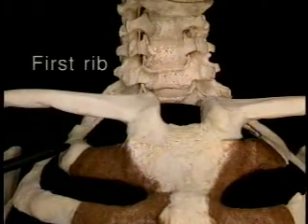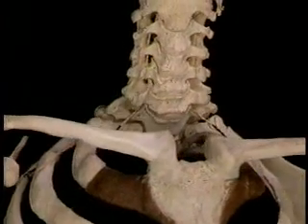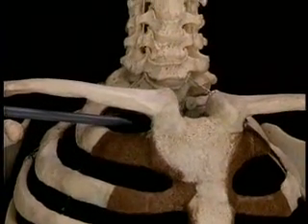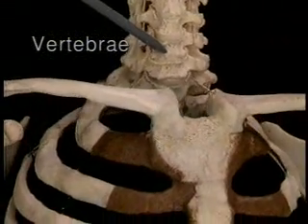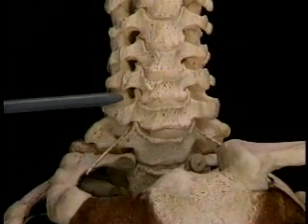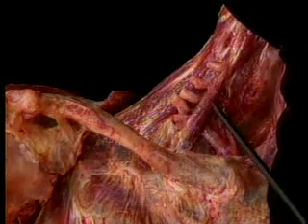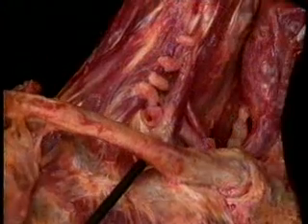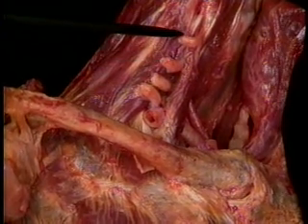11 Vessels and nerves key structures